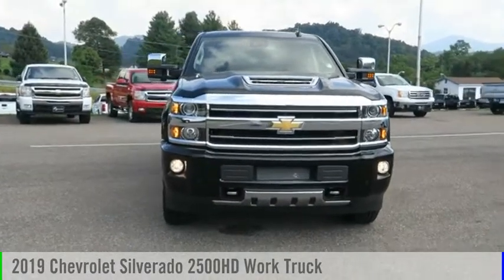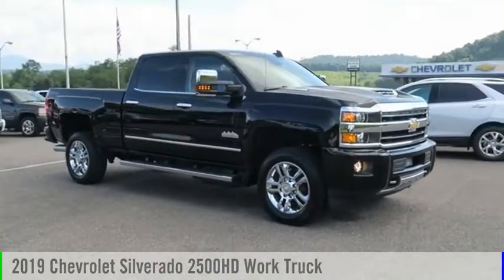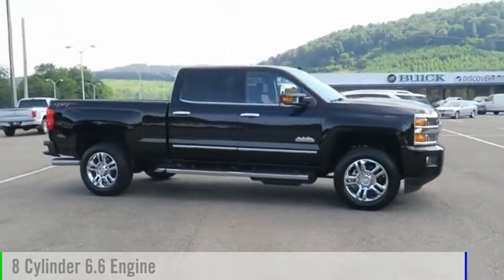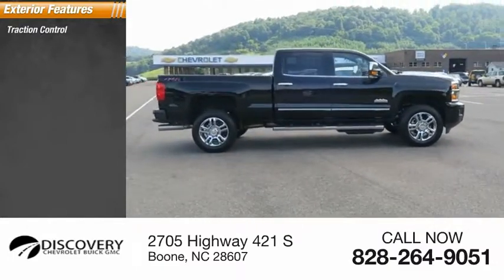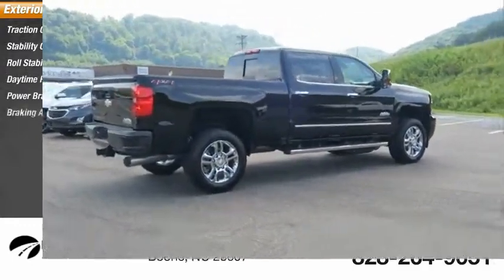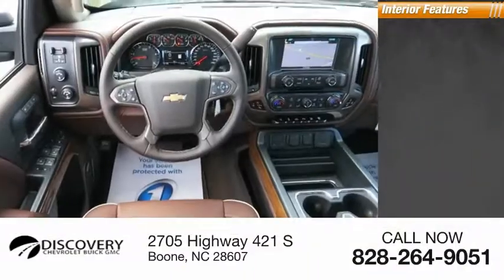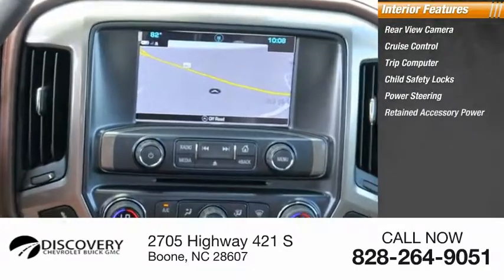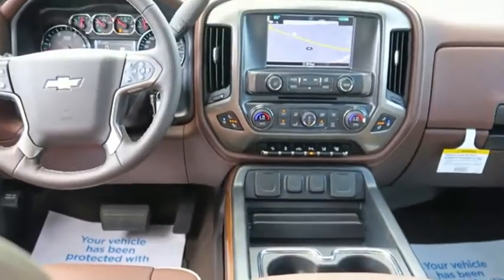2019 Chevrolet Silverado 2500HD Boone NC 19A002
2019 Chevrolet Silverado 2500HD High Country